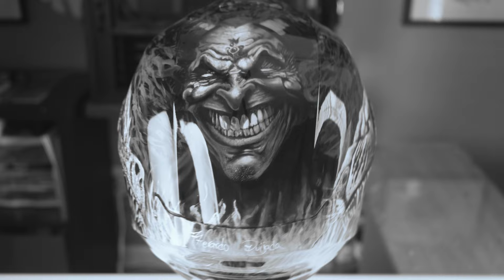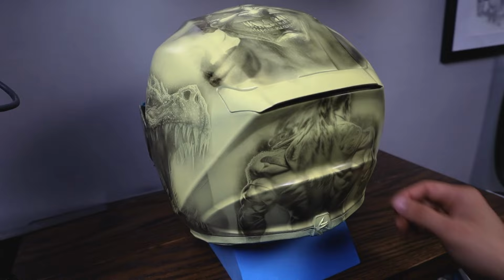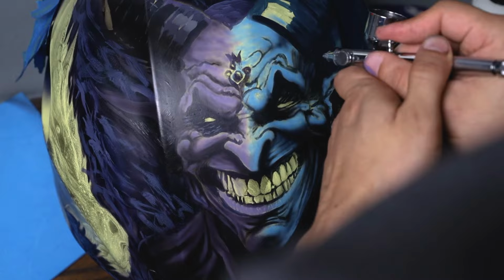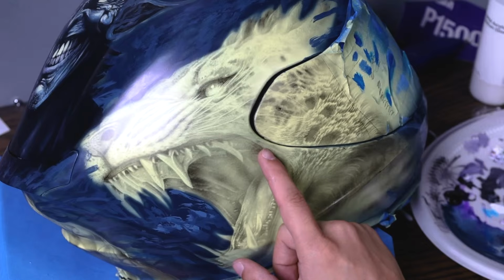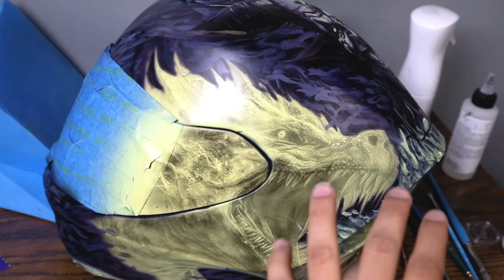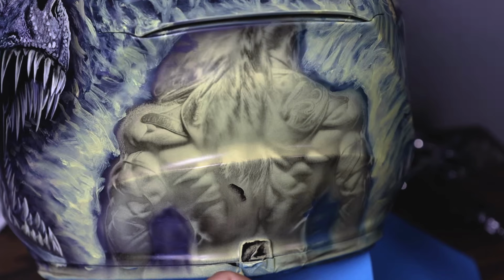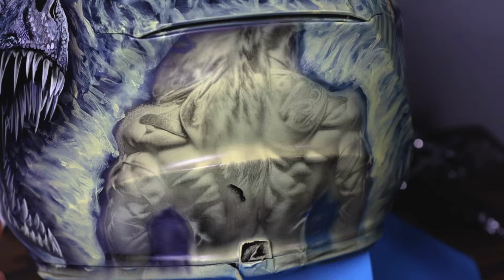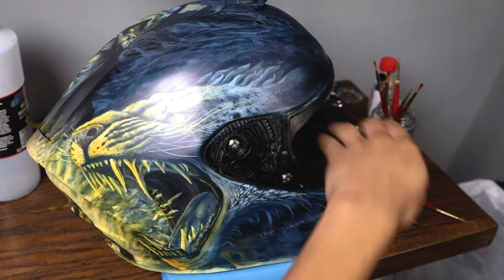Airbrushing and acrylic painting Demon, Beasts, Dragons, and Warriors Pt 3 - HD Stencils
Welcome back to the third part of my custom helmet design series! Join me as I take you through the process of painting captivating artwork featuring demons, beasts, dragons, and warriors on the helmet.

In this video, I'll guide you in this timelapse demo, showcasing the techniques I use to bring this extraordinary artwork to life. I'll begin by using HD stencils to lay out the subjects on the helmet, ensuring accurate placement for a stunning result.

(A longer version of this painting is available on my Youtube Channel)

Using acrylic painting techniques and carefully chosen colors, I'll paint the background, adding depth and texture to enhance the overall composition. When it comes to the individual subjects, like the demon, leopard beast, dragon, and warrior, I'll refer to the reference photos available on HD stencils. These references help me capture the intricate details, such as the fur and scales, giving the artwork a realistic touch.

Throughout the video, I'll combine airbrushing and acrylic painting techniques to achieve lifelike textures, bringing each creature and warrior to life. It's a balanced blend that allows for artistic freedom and creativity.

If you're interested in trying out the HD stencils used in this video, you can find them

Additionally, for those looking to enhance their skills, I invite you to explore my online lessons

Let's embark on an artistic journey together, unleashing our creativity and passion for airbrushing and acrylics along the way!